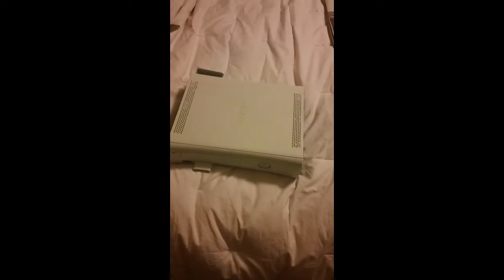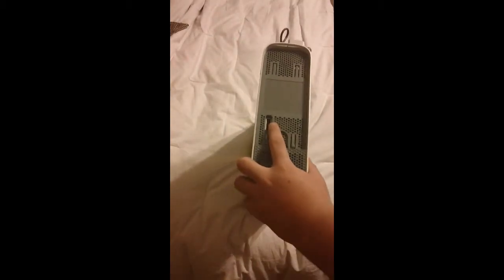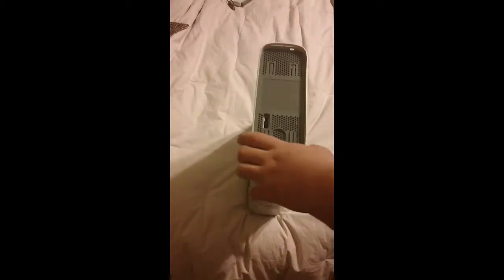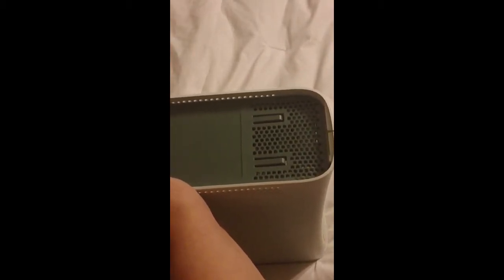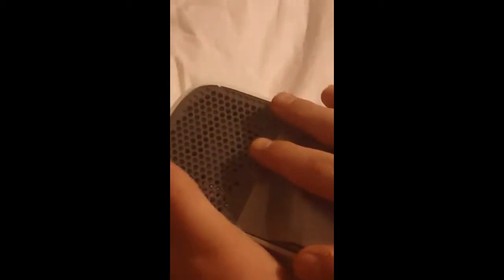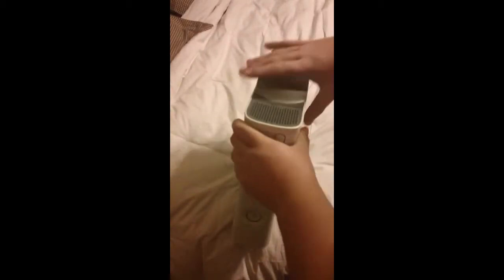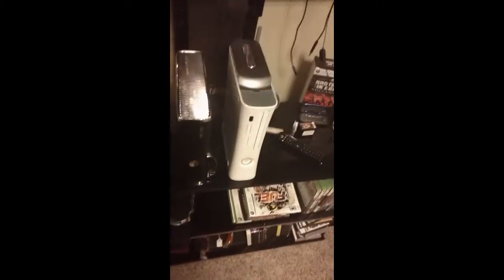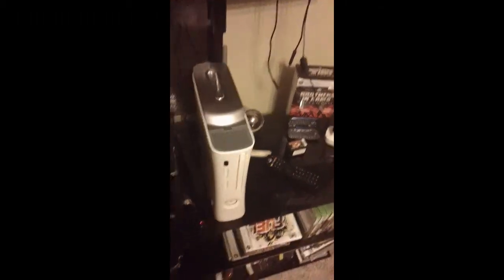putting on hdd 20 gb on an XBOX 360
i love gaming